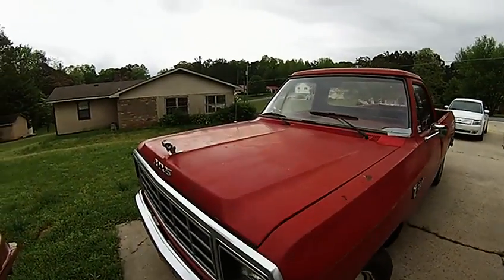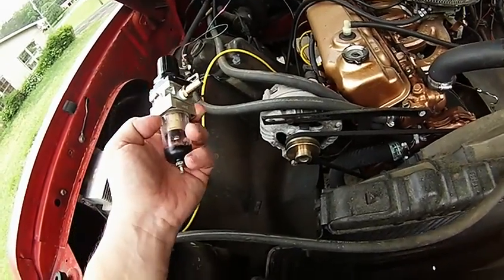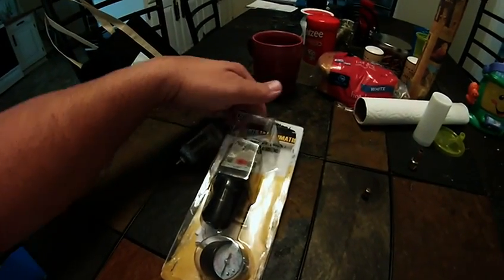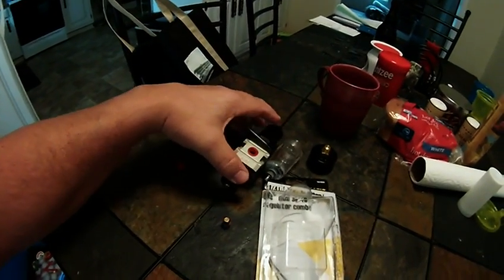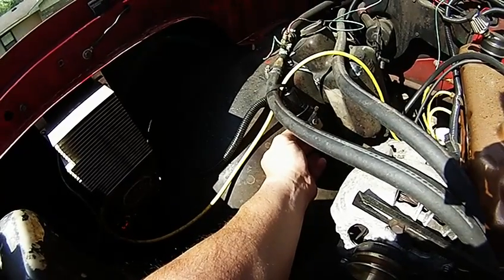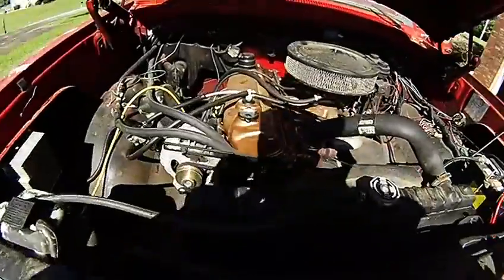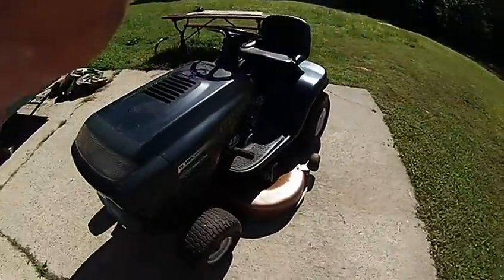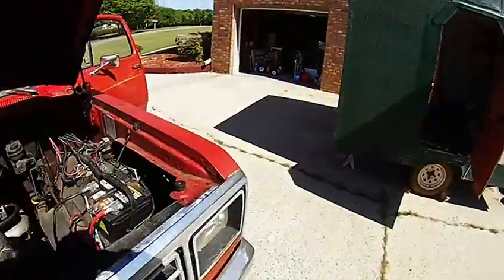Homemade Catch Can For PCV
Blowby gases contain oil droplets that can coat your intake manifold and valves, robbing you of horsepower and creating carbon deposits. A catch can helps prevent the oil from entering the intake tract.